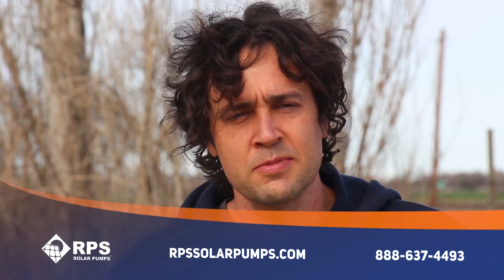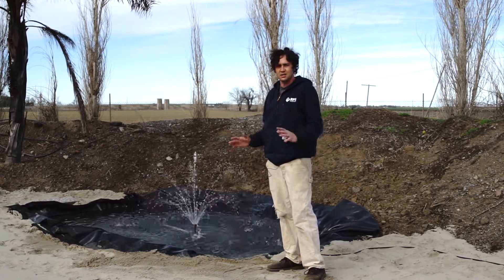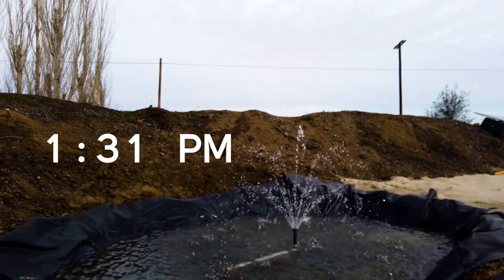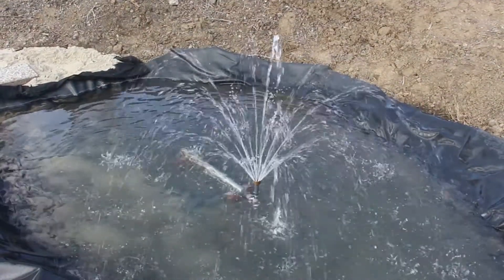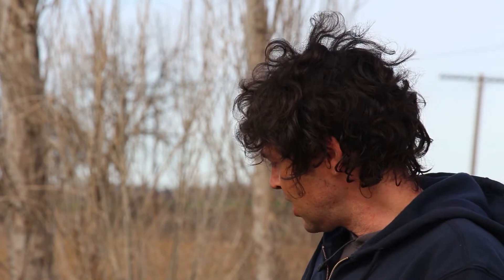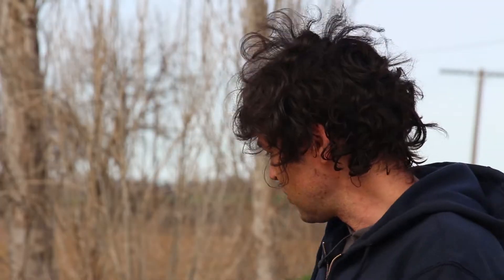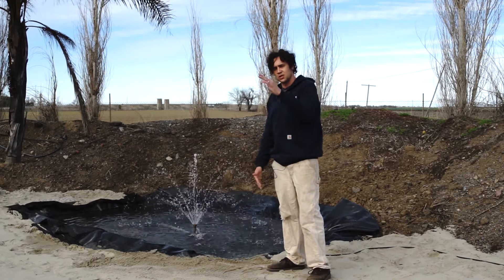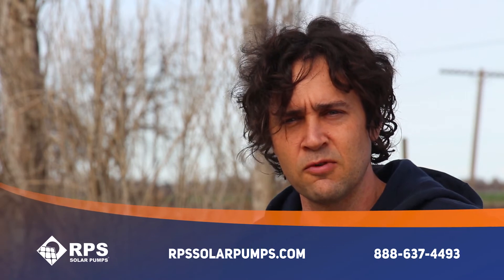Simple Solar Pump Fountain Setup for Aeration of Ponds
Tired of paying for utility power for fountains or pond aeration? Try a solar pump that looks great in addition to circulating water and adding oxygen to the water.

This example is a very small pond for demo purposes (turned down to 2 out of 10) but the concept is the same for bigger ponds. Pumps can be hung vertically or horizontally depending on your circulation needs!